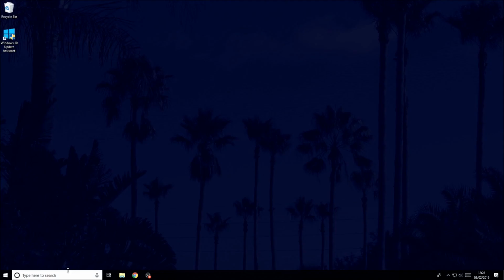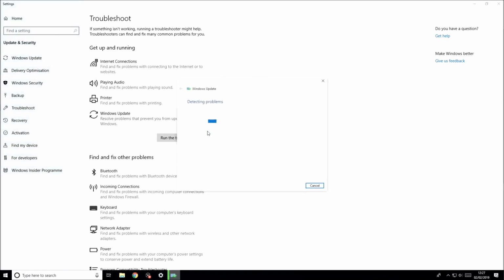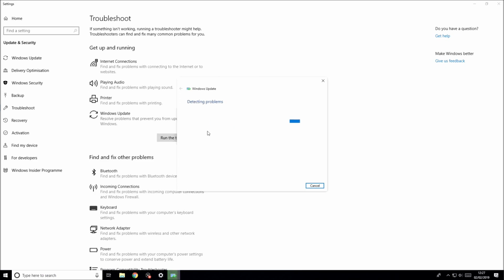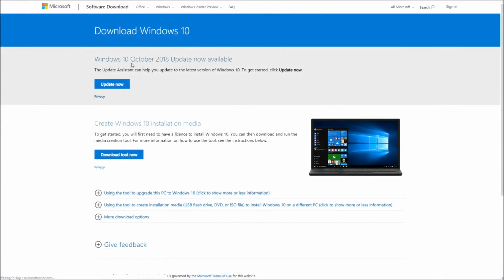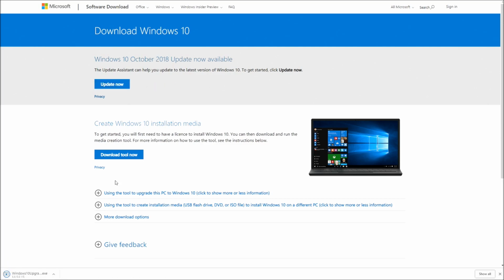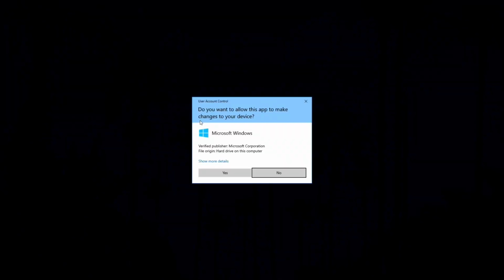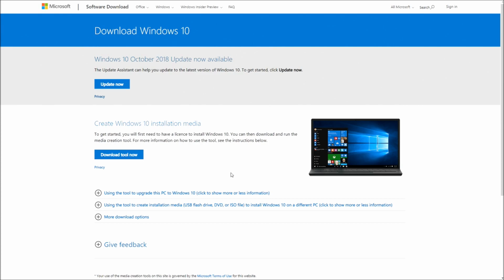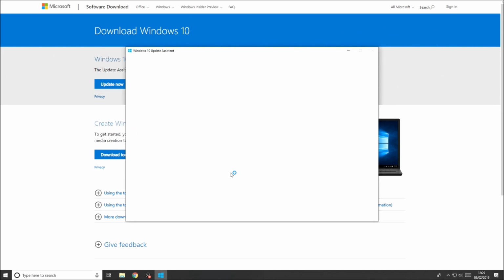FIX Windows 10 Won't Update - How to Update Windows 10 Manually (0x80240fff)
Windows 10 not updating? This video shows you what to do if Windows 10 won't update automatically - how to update Windows 10 manually. The most common error is windows 10 update error 0x80240fff. Some other error codes are: 80072ee2, 80072f8f, 8007000e, 0x8024a206, 0x8024a223, 0x8024a11a, 0x80080008 or 0x8024a112. If Windows is unable to update, your PC might be at risk, so it’s best to keep it up to date with the latest security fixes. This is sometimes show as error encountered when updating!

Error "Can't find the necessary file". Possible fixes